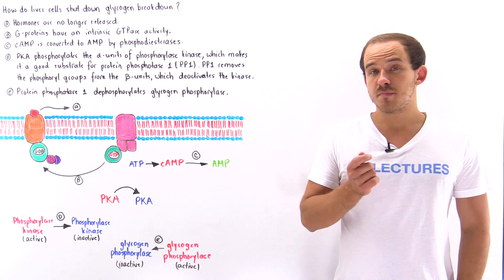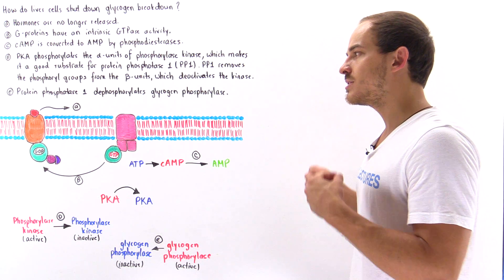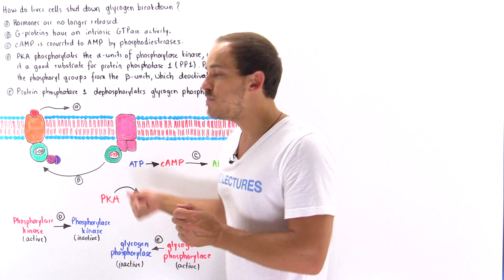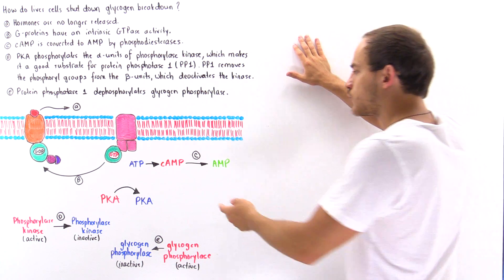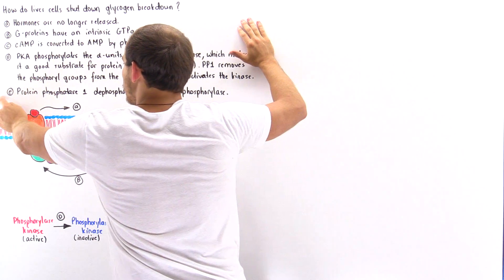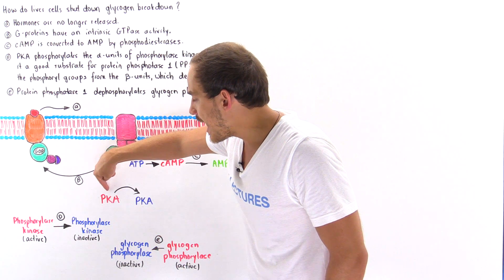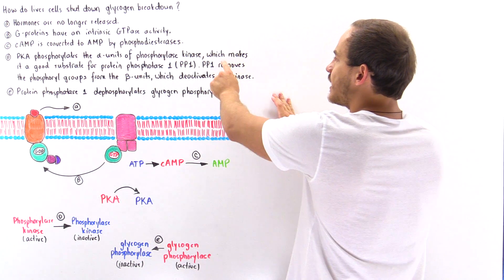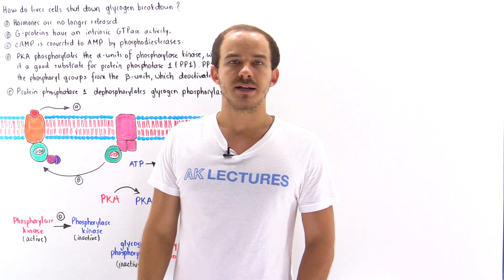Termination of Glycogen Breakdown